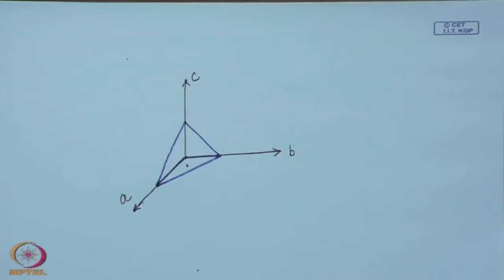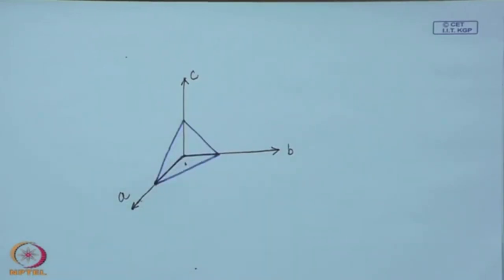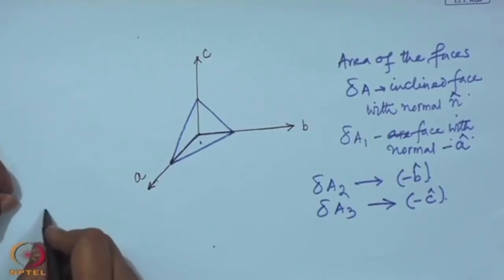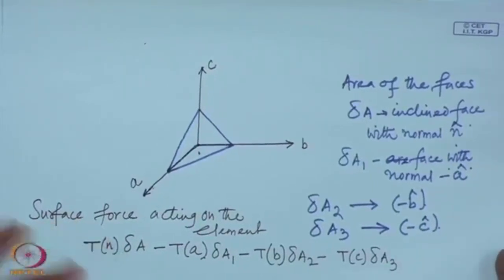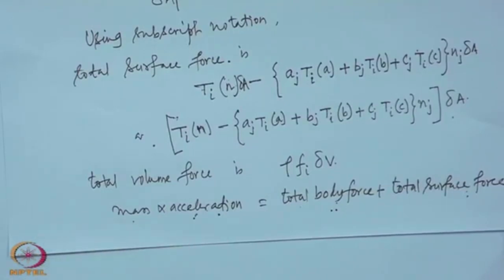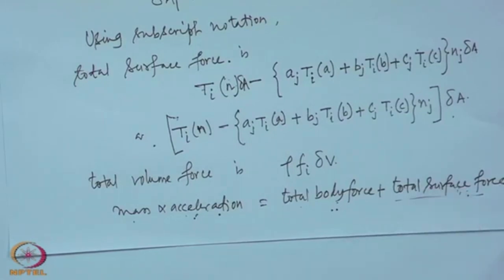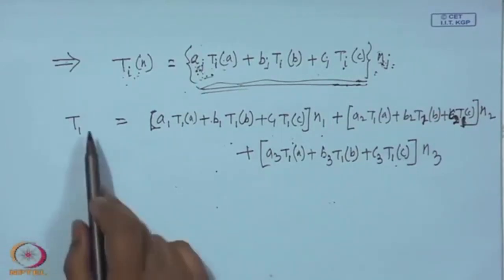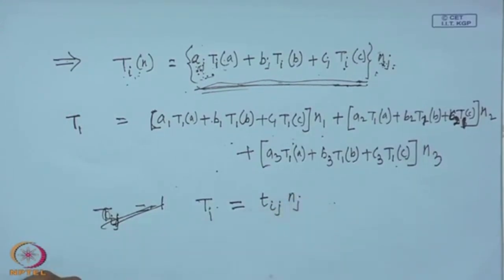Lec 04: Fluids and Forces in Fluids (Contd.)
Course Name : Introduction to Aerodynamics